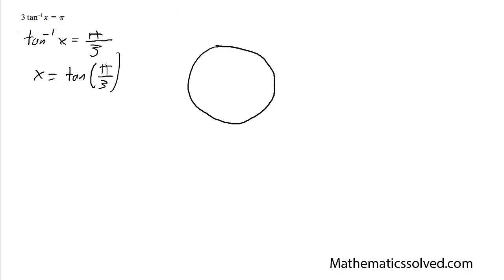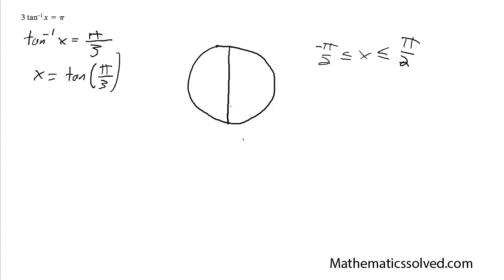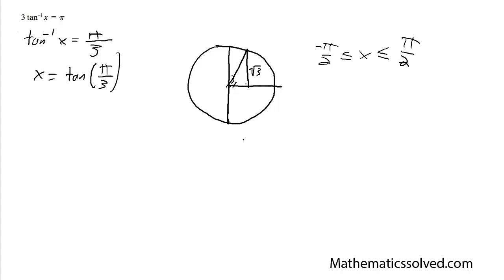Find the solutions for 4sin^-1(x) = pi